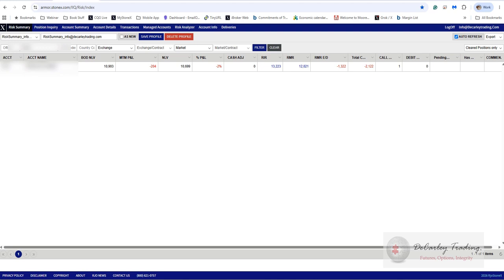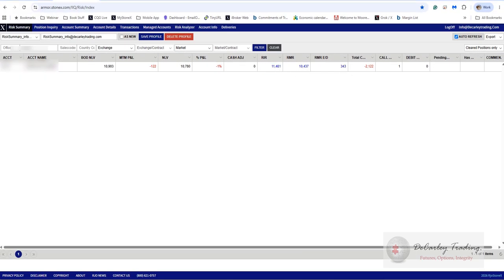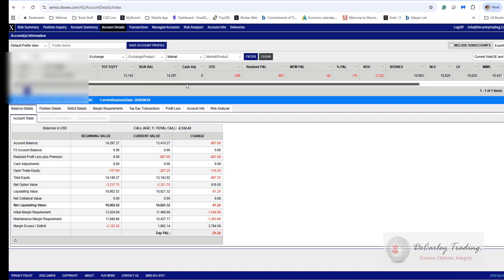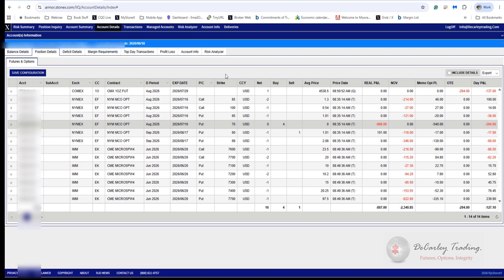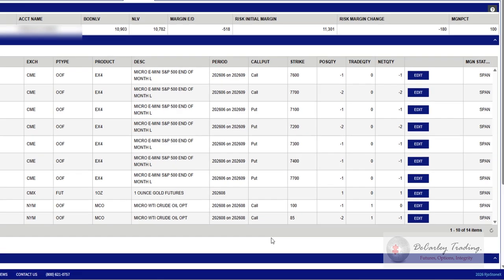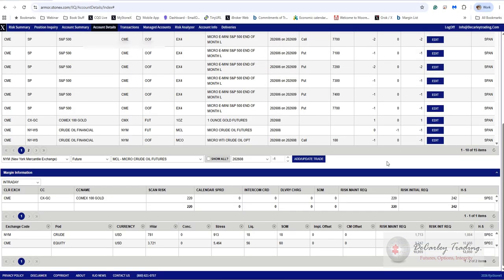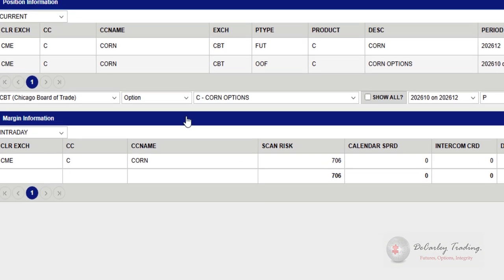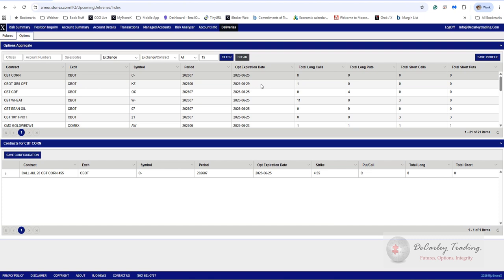How to calculate margin on commodity futures and options positions using the StoneX Armor app.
The StoneX Armor (previously RJO, R.J. O'Brien) web-accessible risk application allows DeCarley Trading clients to manage risk and margin, and experiment with "what if" margin scenarios. This tool also gives traders a quick and easy view of expiring futures and options positions.

The futures and options market is complex; the exchange uses a portfolio margining system that nets the risk across related positions. Further, short option or spread margin can change dramatically intraday as markets move. For this reason, it is imperative to have access to a margin calculator that allows our brokerage clients to calculate the margin required to sell specific options or to employ strategies involving combinations of long and short options, or futures contracts with option hedges.

0:00 -Intro to the StoneX Armor Risk and Margin Calculator
2:00 - StoneXAmor Risk and Margin Management Overview
5:05  - Risk Summary Tab
13:40 - Account Details Tab
22:47 - Risk Analyzer with current option futures and options positions
33:40 - Risk Analyzer with a blank canvas
38:40 - Upcoming futures deliveries, first notice days, and option expirations